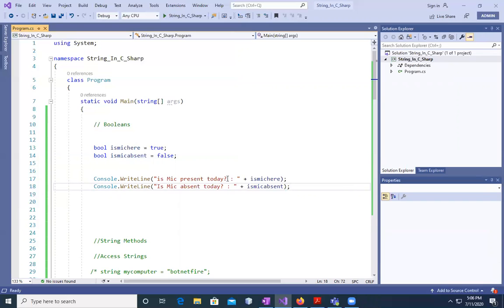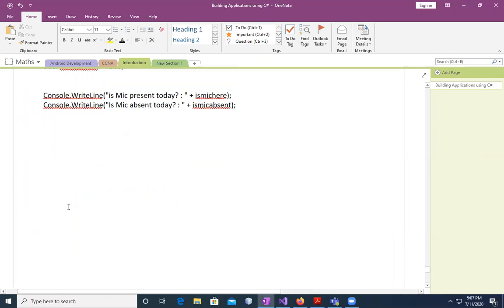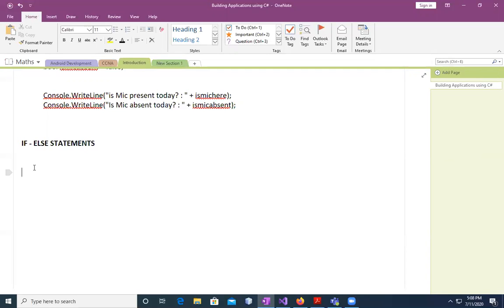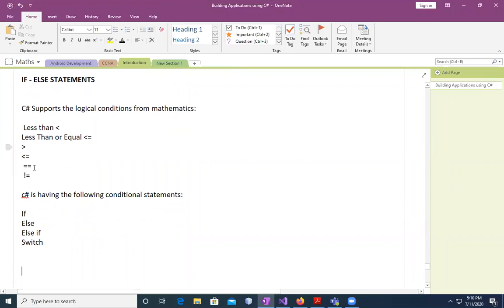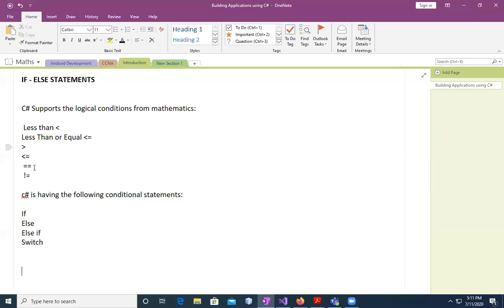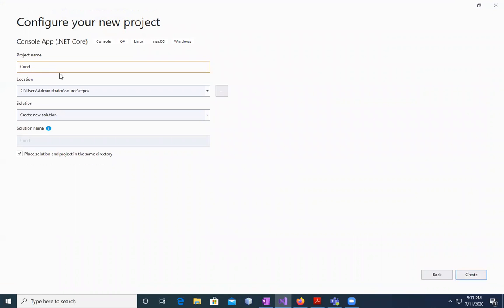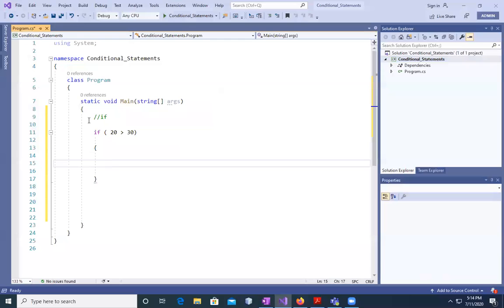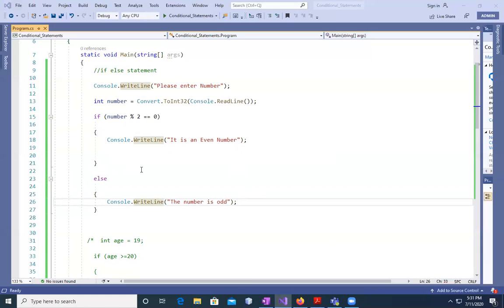Boolean and if else statement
The video will help you to learn dataype bool and then basic of IF-ELSE statement.